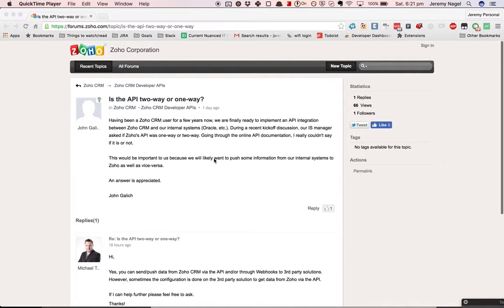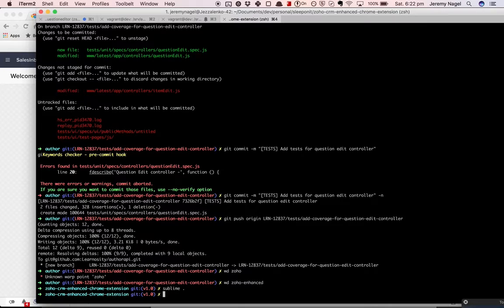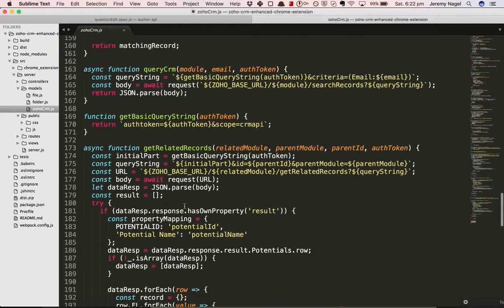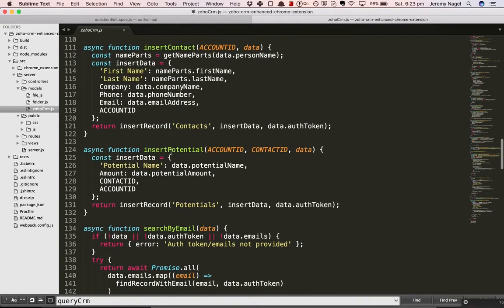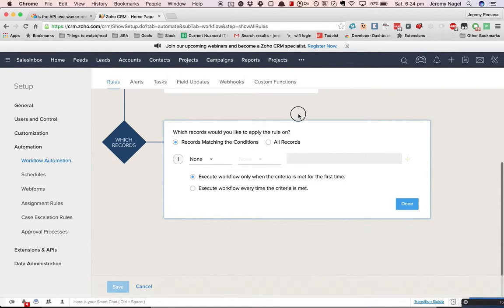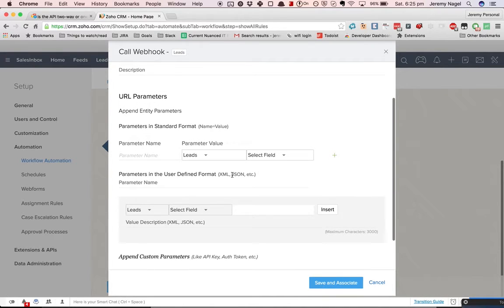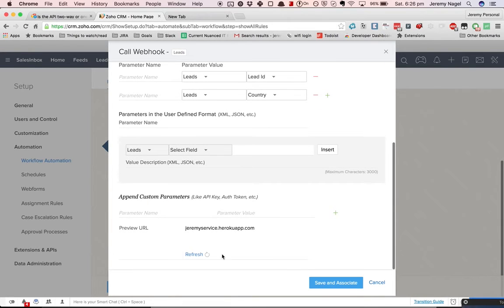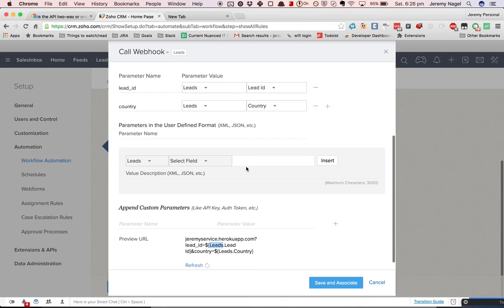Two way interaction with Zoho CRM API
This video outlines how to interact with the Zoho CRM API in three ways: 1. pushing data in 2. querying the CRM for data 3. using webhooks to get notified when something changes in the CRM